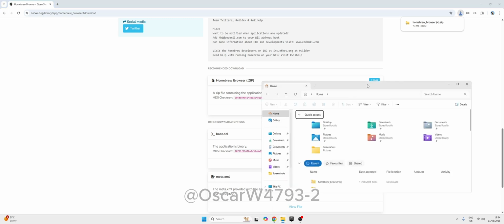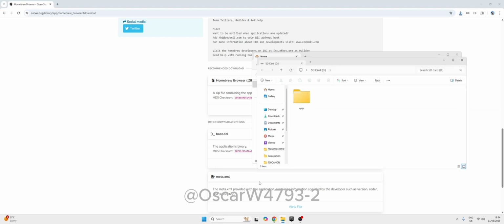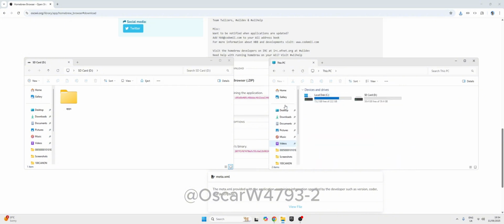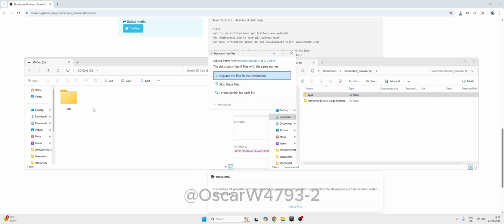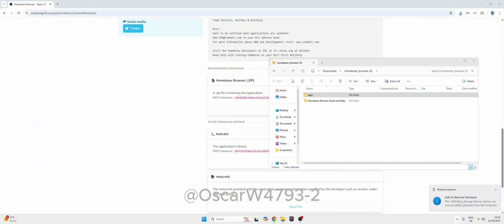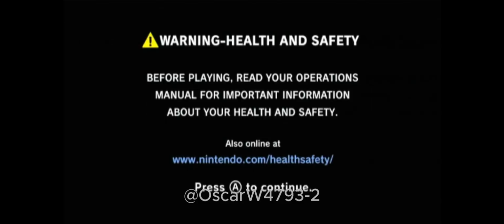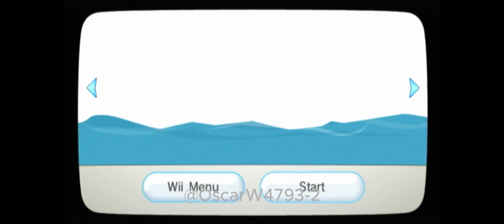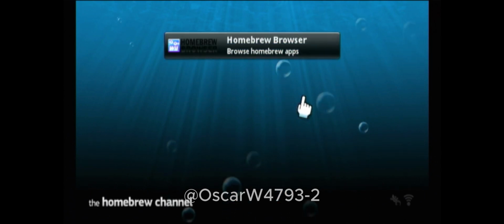How to Install the Homebrew Browser